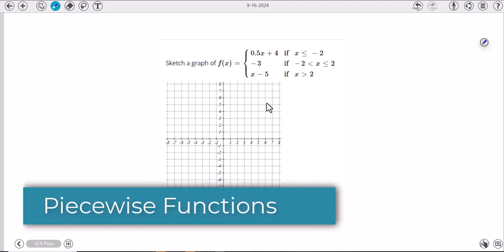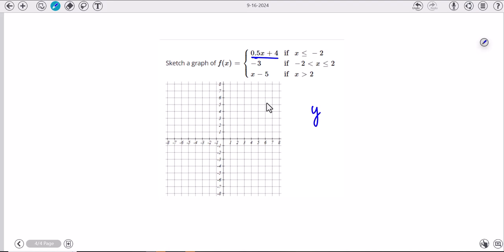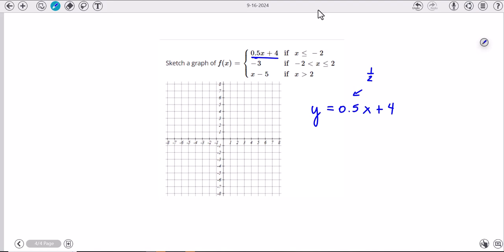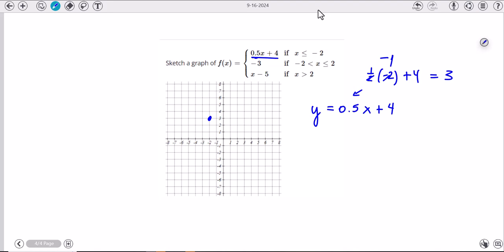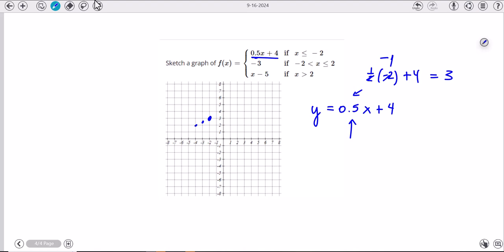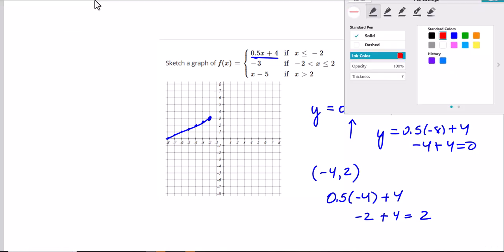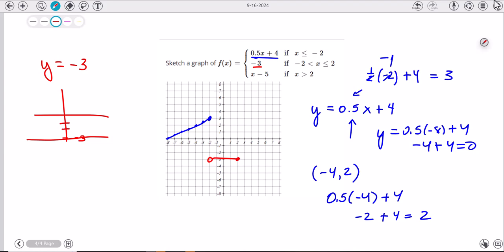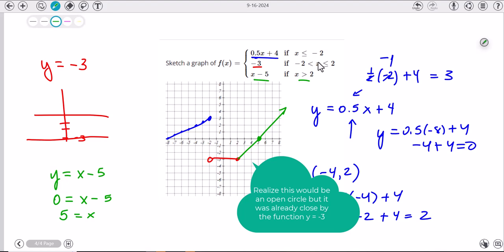Graphig Piecewise Functions